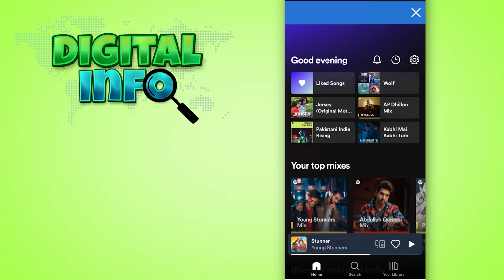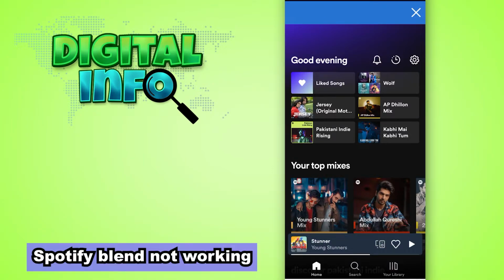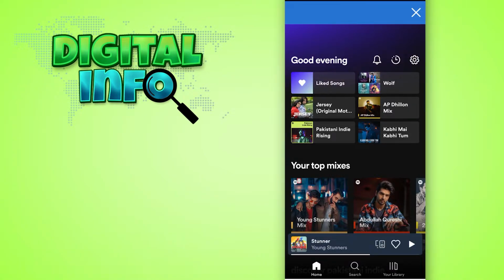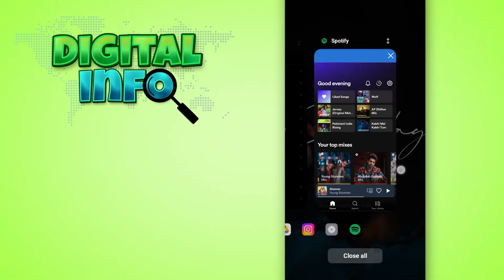Spotify Blend Not Working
In this Video, You'll Learn Spotify blend not working.